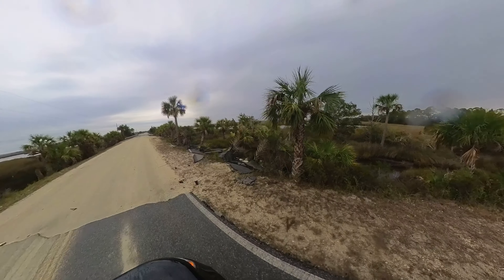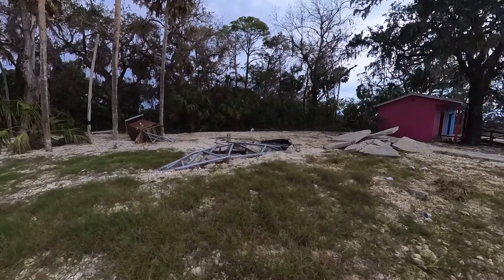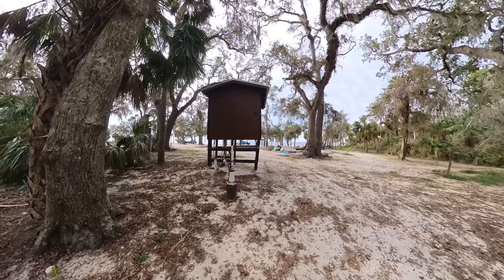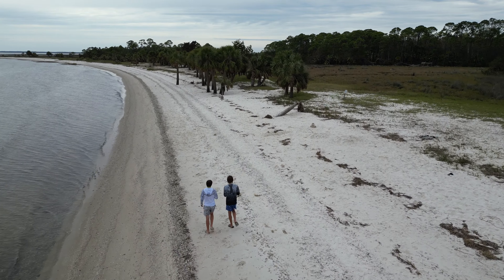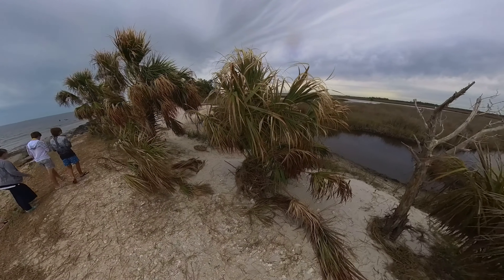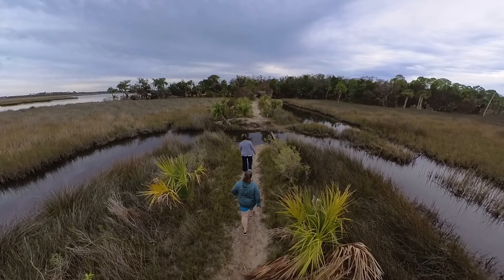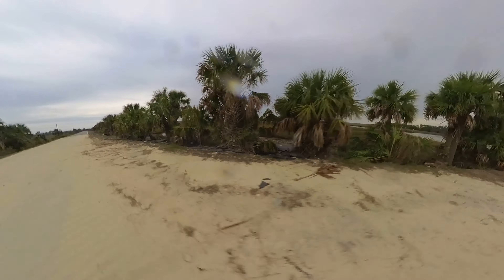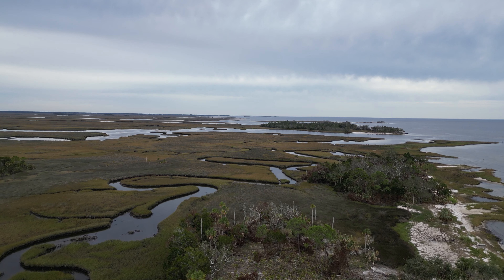Exploring The Aftermath: Shired Island Park Post Hurricane (Beach Park Guide)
Hurricane Idalia completely destroyed the Dixie County Park at Shired Island. Part of the Lower Suwannee National Wildlife Refuge this is still a great park to hang out or camp on Florida's Nature Coast.
If you looking to explore the real Florida this quiet beach is a great place to enjoy the day. The fishing pier  was destroyed in the storm, with only the ruins left.

Despite the challenges, this remains a remarkable destination within the Lower Suwannee National Wildlife Refuge, offering a serene escape on Florida’s Nature Coast. Whether you seek a tranquil day by the quiet beach or plan to camp and connect with the untouched beauty of the real Florida, join us in unraveling the resilience and natural allure of Shired Island Park in the aftermath of the storm.

Embark on a compelling journey as we navigate the transformed landscape of Shired Island Park, which endured the devastating impact of a hurricane that completely reshaped this Dixie County Park.

Links
UF LOWER SUWANNEE ARCHAEOLOGICAL SURVEY 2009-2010